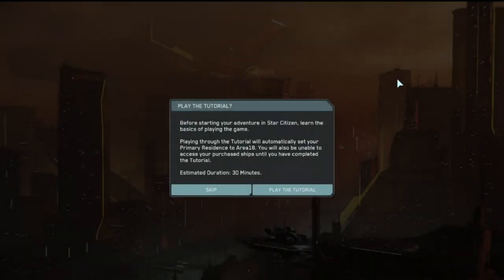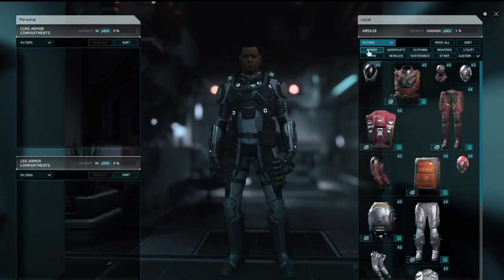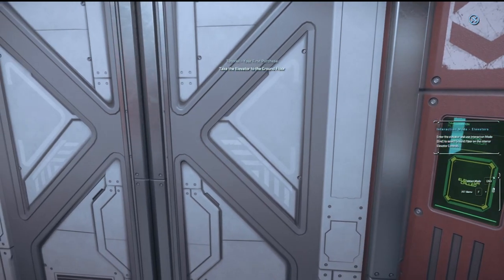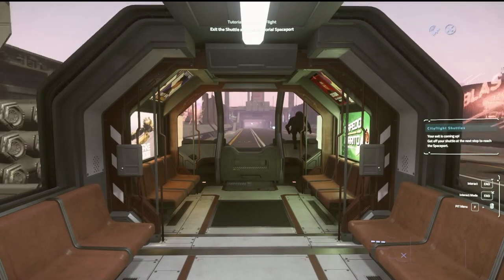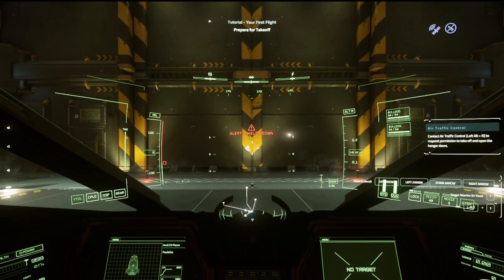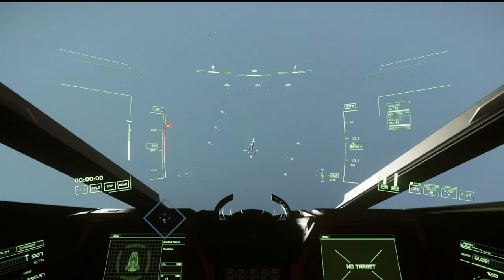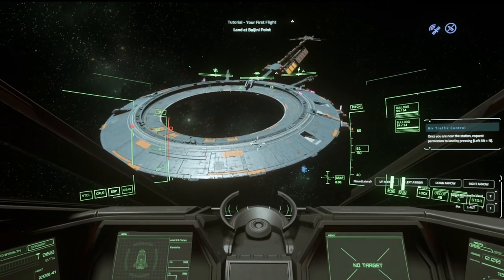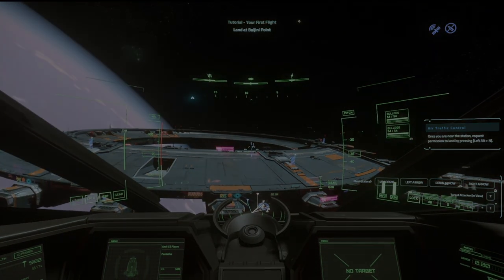STAR CITIZEN 3.19 In-game Tutorial Walkthrough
Well this is a very late, but much needed addition to the game! Sure wish I had this when I first played SC years ago.